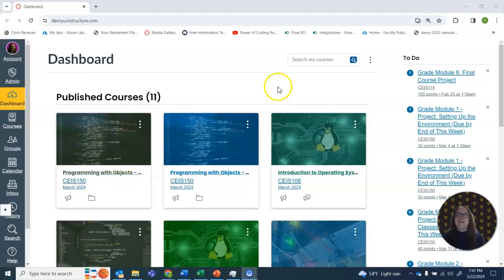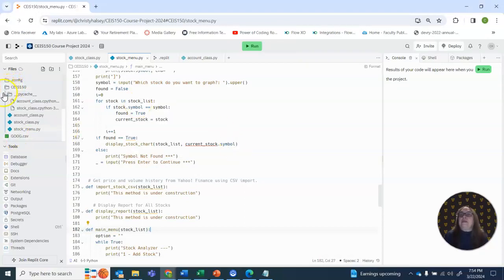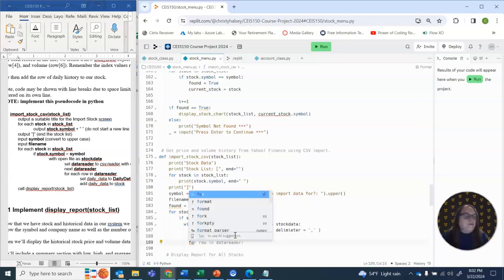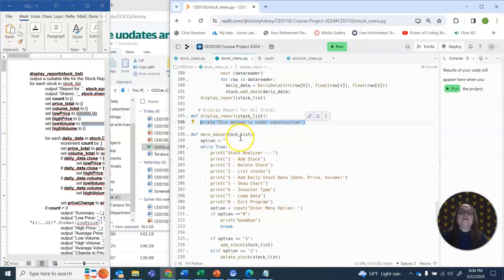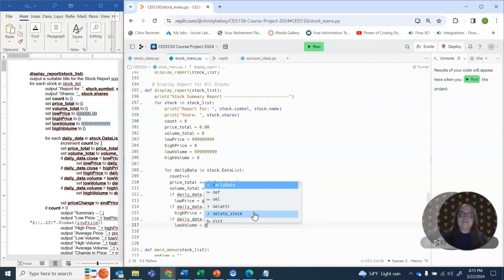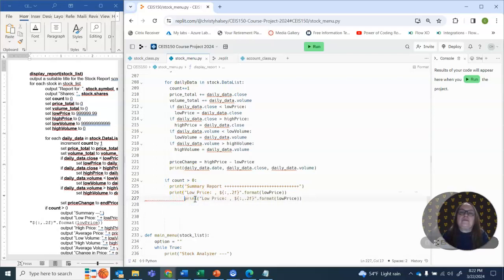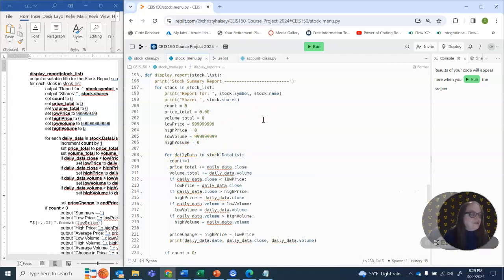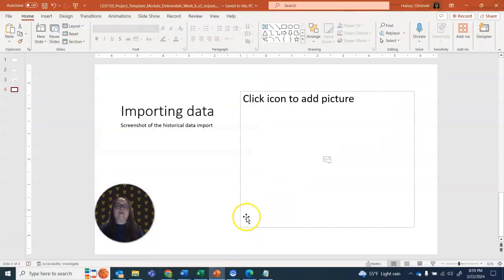CEIS150 Module 6 project w Replit